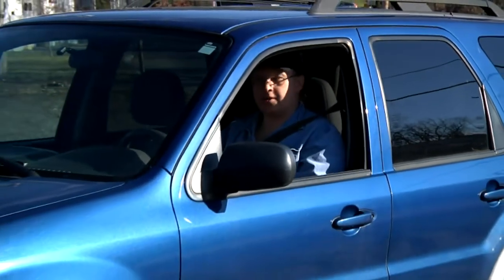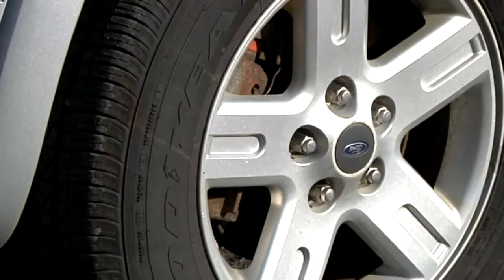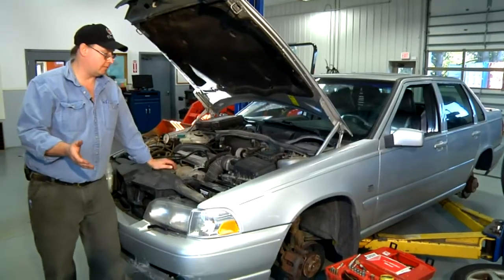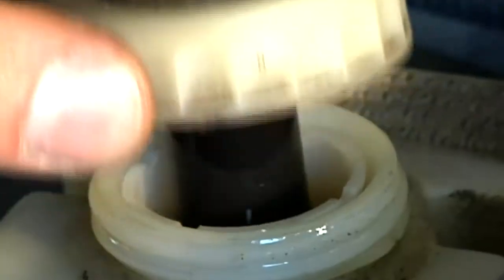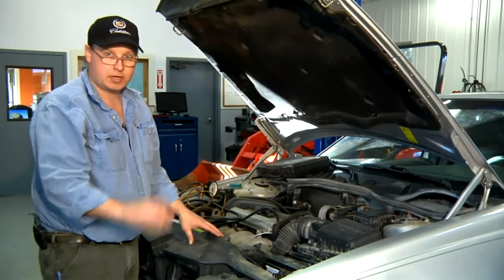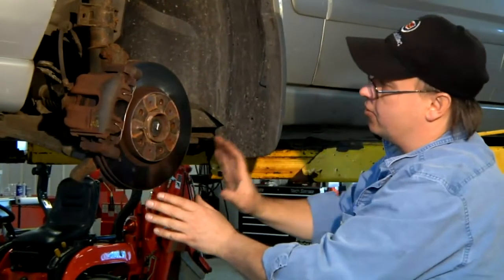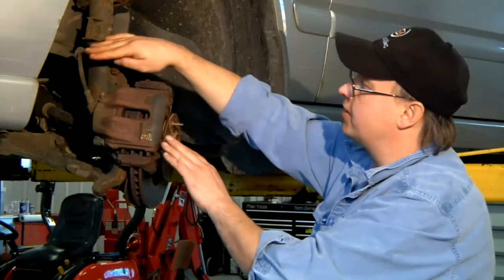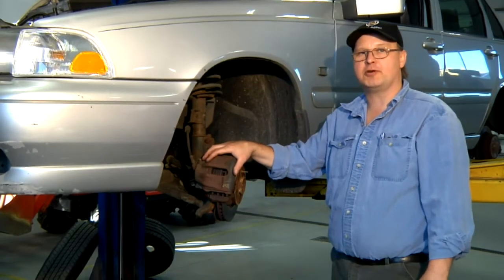Testing Hydraulic Brakes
Testing Hydraulic Brakes. Part of the series: Lessons from a Car Expert. Hydraulic brakes should always be properly tested to make sure they're in proper working order. Learn about testing hydraulic brakes with help from an expert in the automotive industry in this free video clip.